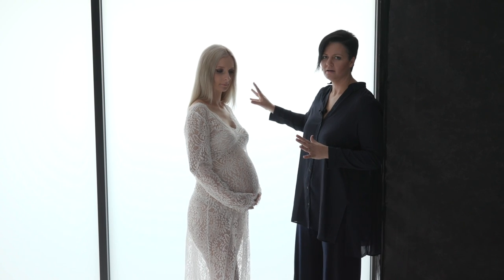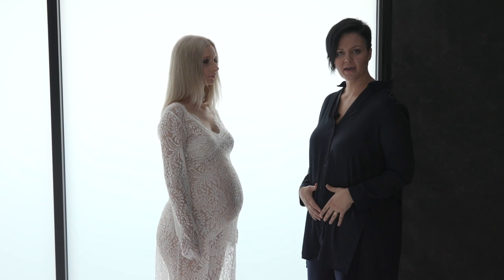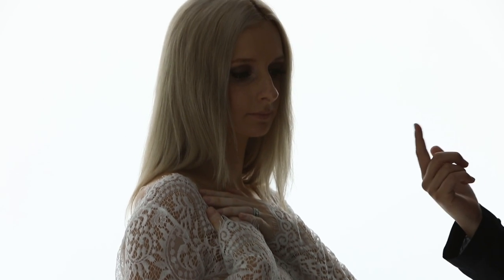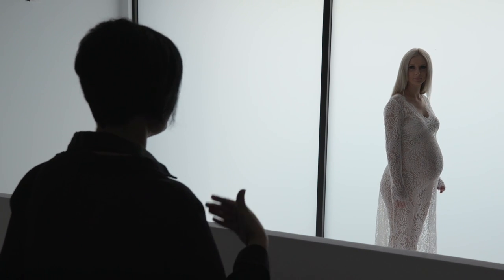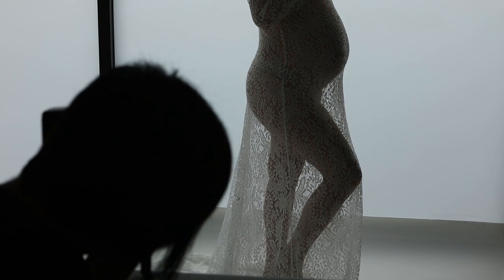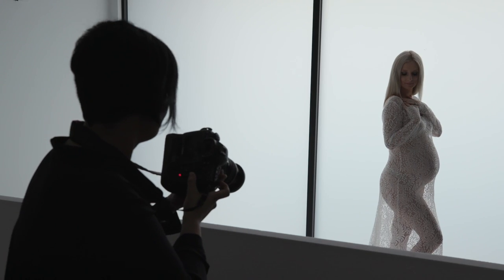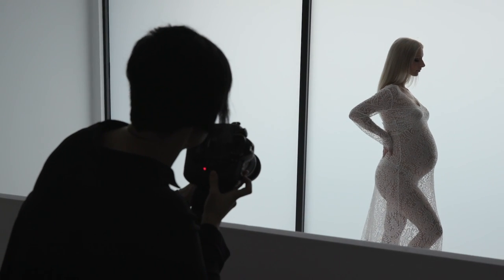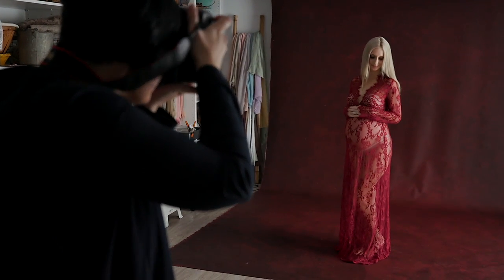BackLit Maternity Photography Made Easy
BackLit Maternity Photography - This set of video tutorials on newbornposing.com will walk you through 7 different Maternity set-ups.

These videos will show you:

- How to create beautiful simple and elegant set ups
- Posing that will make your clients look and feel comfortable
- Camera angles
- Lighting (using natural light).

Throughout these 8 videos you will learn posing techniques that will make your clients look and feel comfortable and how to create beautiful simple and elegant set ups. I will also teach you what camera angles do and don't work and how to use and control light to create different lighting effects.

9 Videos - 41 minutes
Subtitles available in English & Spanish